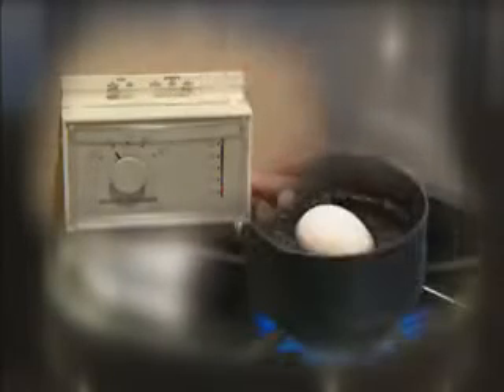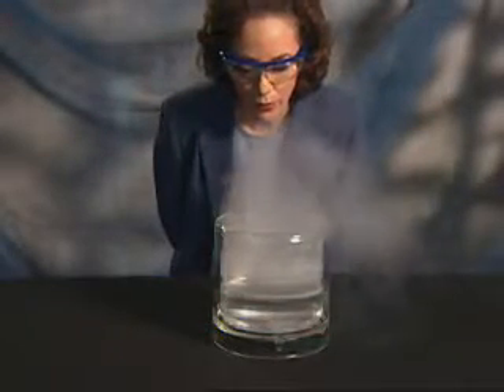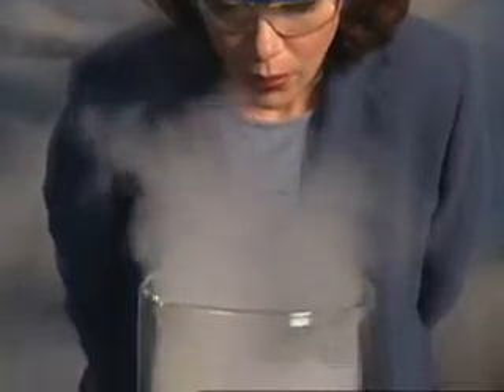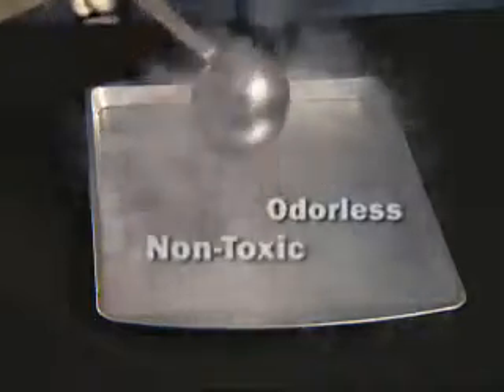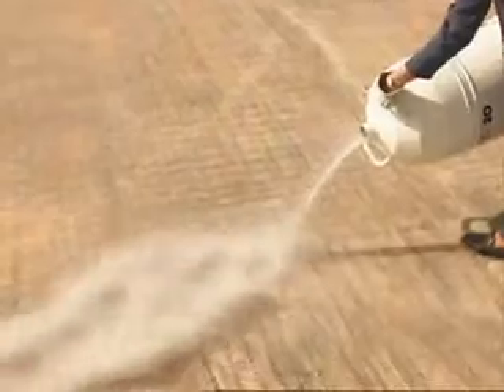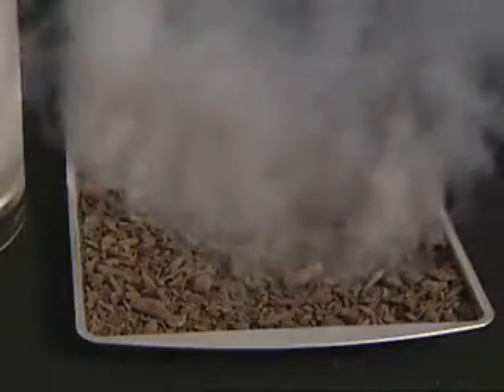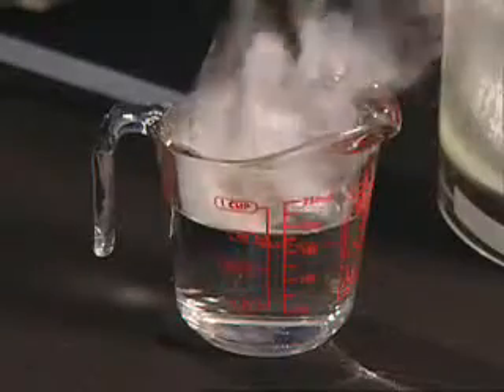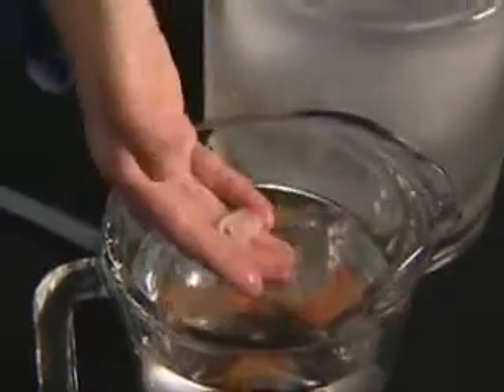LNG Ship cargo carriage | LNG Ship cargo properties | LNG SHIP Cargo operations | LNG Vessels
GTT DESIGN - LNG Ship Construction | LNG Ship Cargo Tank | LPG Ship | LNG Vessels | Cargo operations
lng ship cargo operations,
lng ships,
lng ship engine room,
lng ship salary,
lng shipping companies,
lng ship construction,
lng ship accident,
lng ship tour,
lng ship explosion,
lng ship video,
lng ship accommodation,
lng ship athena,
lng ship building,
lng ship boil off,
biggest lng ship in the world,
lng bunkering ship to ship,
lng ship carrier,
lng cargo ship,
lng cruise ship,
lng container ship,
cma cgm lng container ship,
lng powered aidanova cruise ship,
lng ship documentary,
lng ship design,
lng ship engine,
lng powered ship engine,
lng tanker ship explosion,
lng ship fire fighting,
lng fueled ship,
ship lng fuel system,
flng ship,
lng gas ship,
lng ship inside,
lng ship in storm,
lng ship loading,
largest lng ship in the world,
lng ship malaysia,
lng ship model,
lng ship manhattan,
mol lng ship,
misc lng ship,
nyk lng ship,
lng ship operations,
lng ship propulsion,
lng ship propulsion system,
lng powered ship,
petronas lng ship,
cma cgm lng powered ship,
qatar lng ship,
q max lng ship,
q max lng carrier shipping lanes,
lng ship shore conference,
lng ship speed,
lng steam ship,
shell lng ship,
lng ship to ship transfer,
lng ship tank,
lng ship tank construction,
lng ship tank pressure,
lng ship tank types,
lng tanker ship,
lng ship unloading,
yamal lng ship,
lng ships in the world,
lng powered ships,
lng and lpg ships,
lng propulsion in ships
lpg ship cargo operations,
lpg ship engine room,
lpg ship tour,
lpg ship loading procedure,
lpg ship construction,
lpg ship reliquefaction plant,
lpg ship to ship transfer,
lpg ship unloading procedure,
bashundhara lpg ship,
biggest lpg ship,
lpg cargo ship,
lpg tanker ship explosion,
lpg gas ship,
lpg gas carrier ship,
omera lpg ship,
lpg ships,
lpg tanker ship